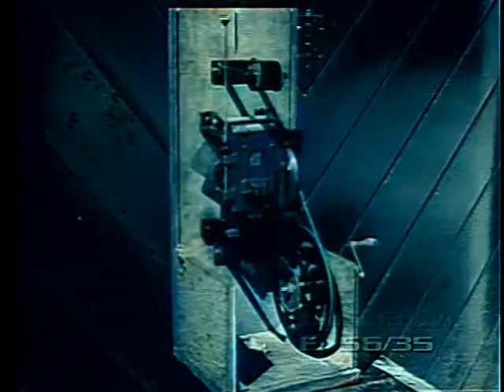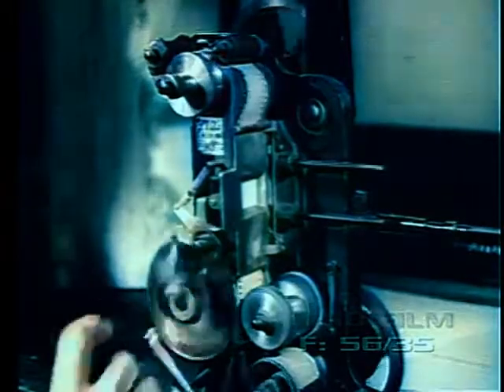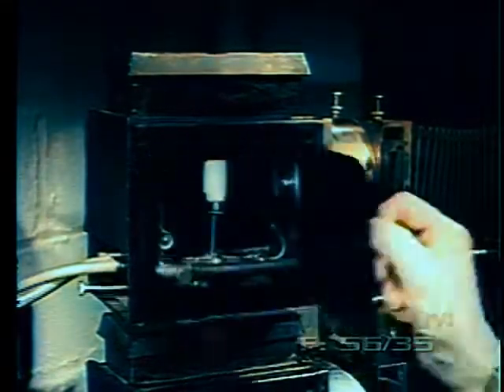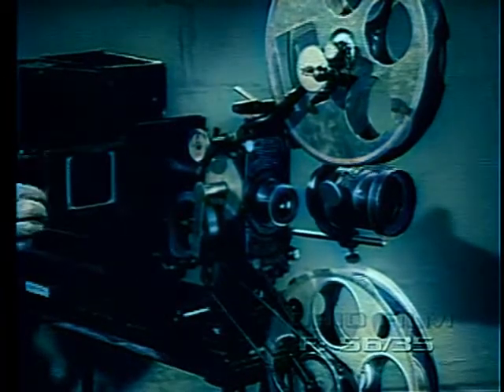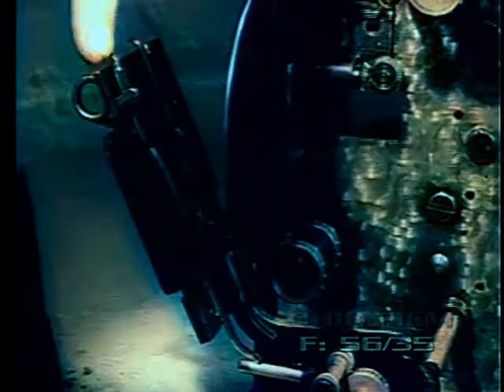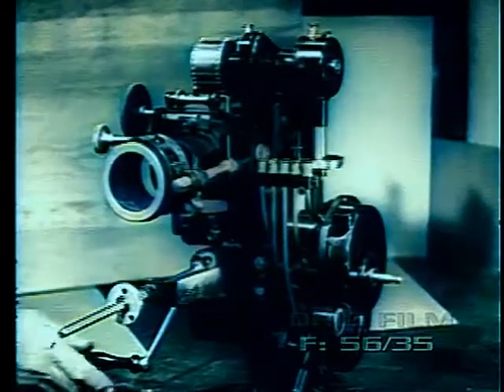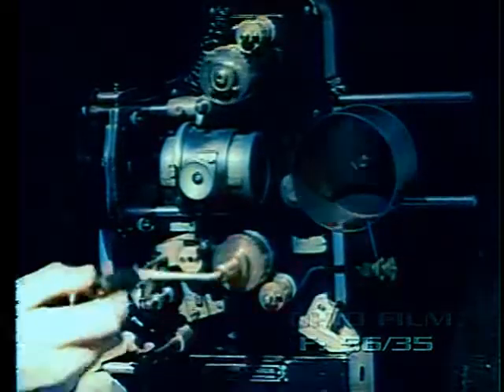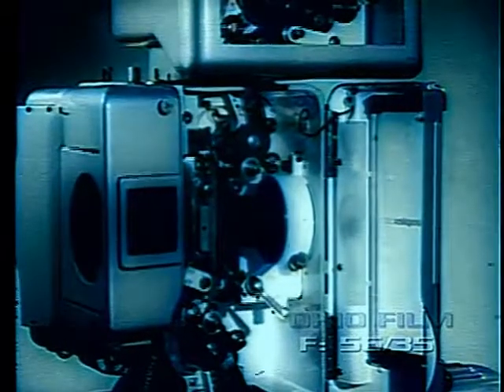History of early 35mm Projector Color